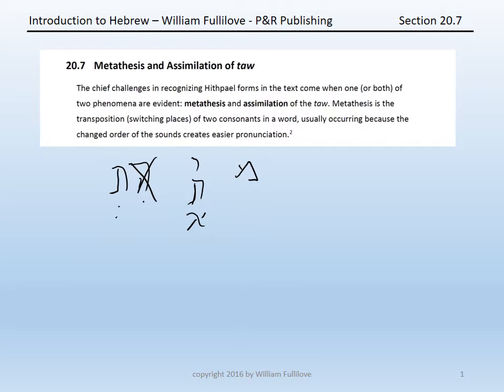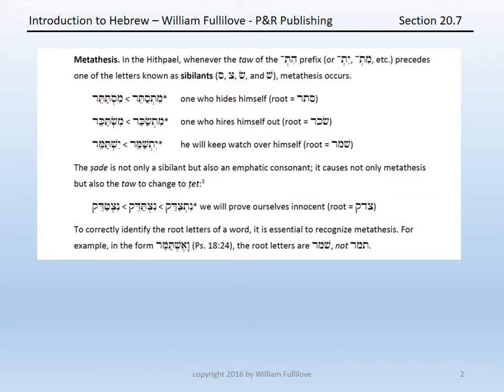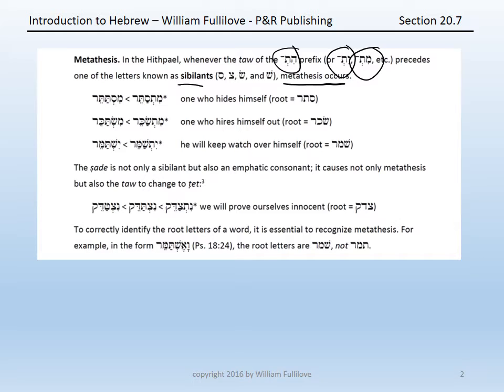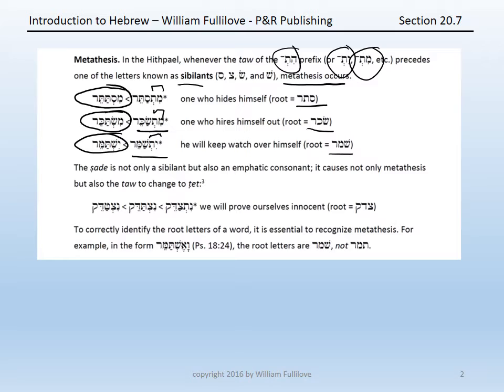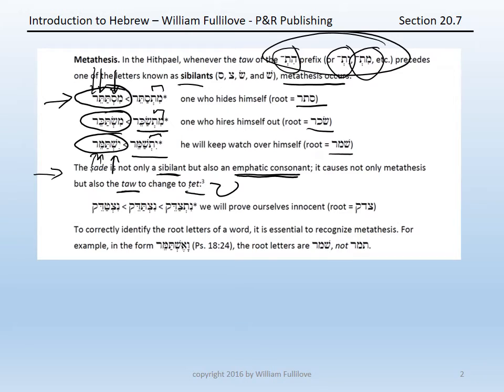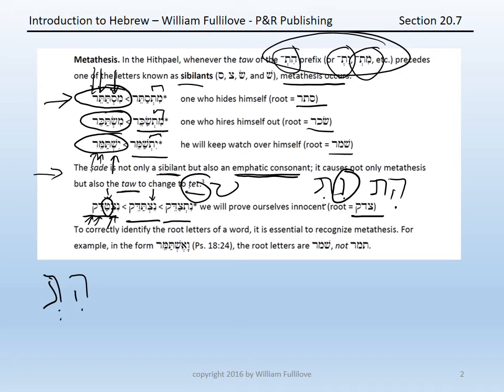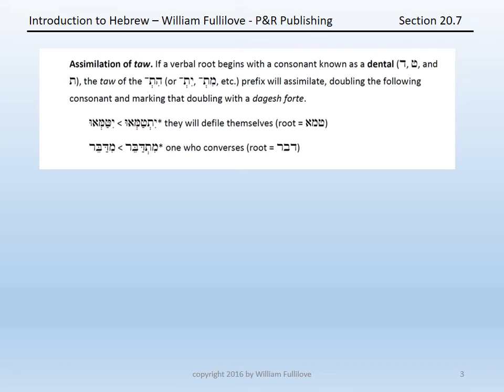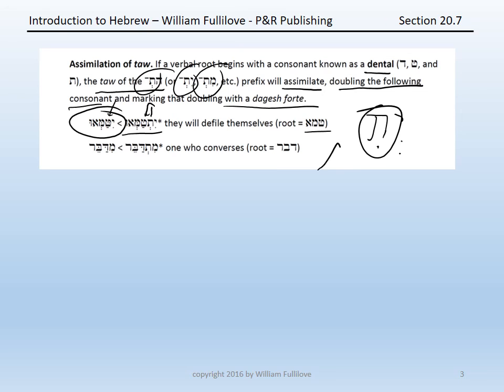Section 20 07